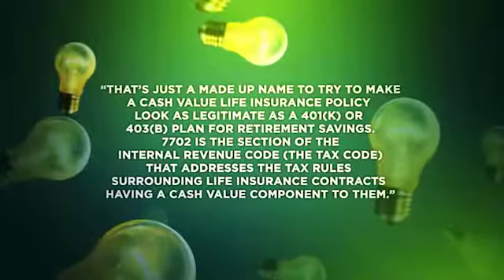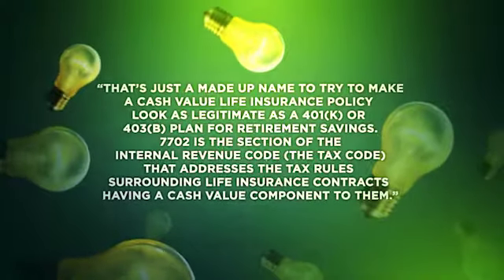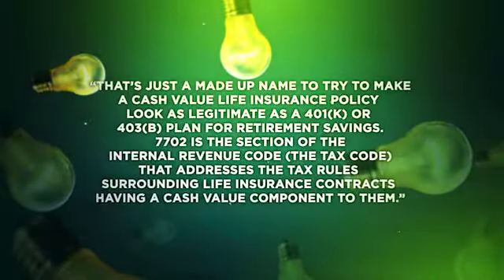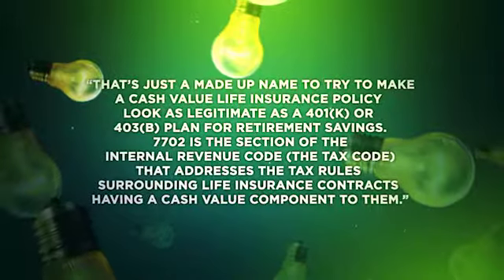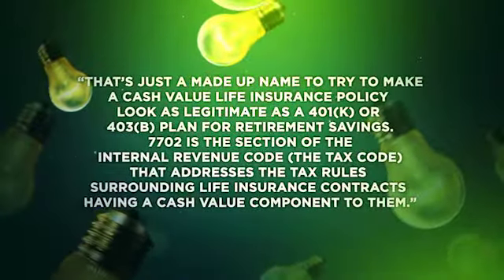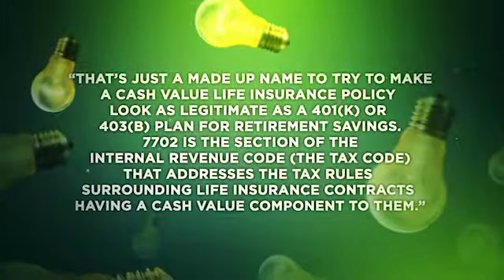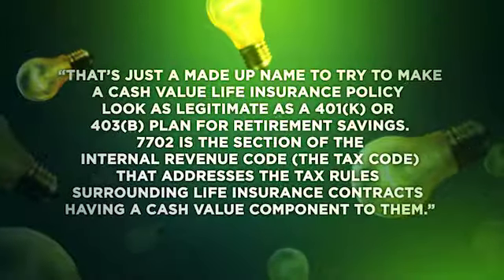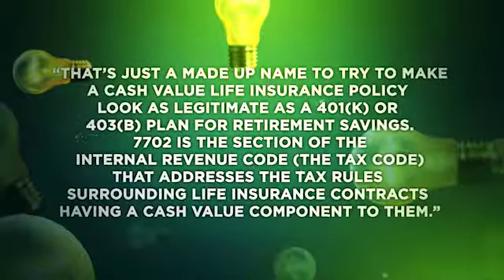In the Know IUL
For training and educational purposes only.